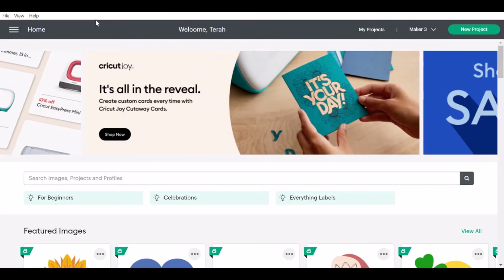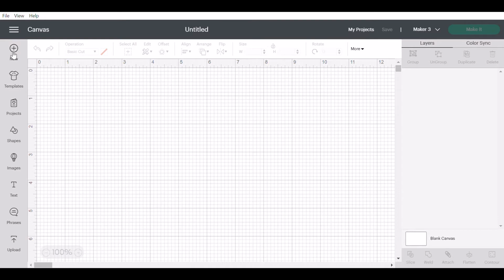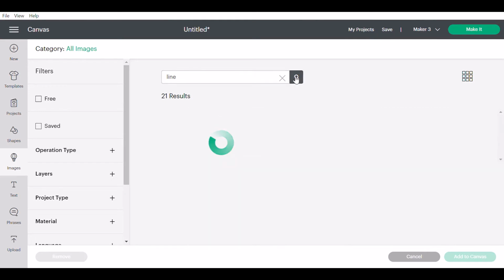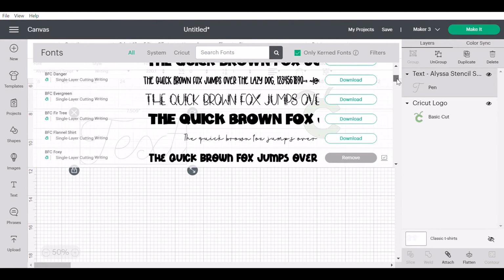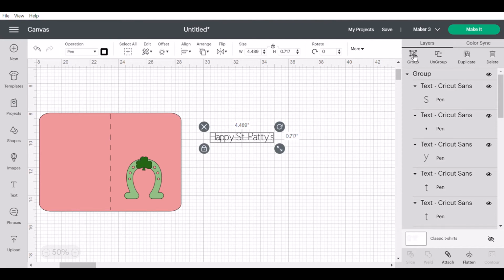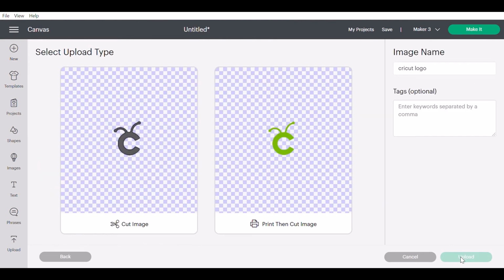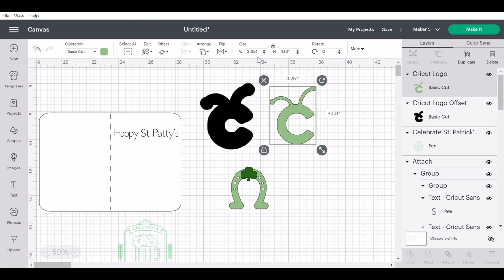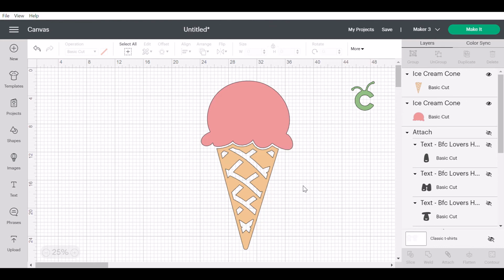Cricut Design Space for Beginners - 2022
Hi I'm Terah. I have been a crafter since I was a little girl creating jewelry with Friendly Plastic back in the 1980's. In 2018 I received my first Cricut Maker Machine. I created this video to be helpful to all the beginner Cricut crafters. I hope that this will help make using your Cricut machine less intimidating and inspire you to create!

I hope you find inspiration! 😊

00:00 Intro
00:20 Download Cricut Design Space
00:36 Home Screen
04:42 Begin New Project
06:26 Templates
07:30 Projects
07:50 Cricut Access
08:48 Projects cont.
09:45 Shapes
11:11 Images
13:48 More on Images
15:37 Text
19:04 Curve Text
20:30 Align
20:40 Line Spacing
21:21 Ungroup to Lines
21:51 More on Text
22:35 Letter Spacing
23:43 Attach
24:25 Phrases
25:02 Draw
25:41 Mat Cutting Options
26:02 Align on Mat
28:14 Upload
30:00 Operations
32:30 Offset
33:33 Arrange
34:37 Flip
35:10 Rotate
36:20 Slice
37:05 Flatten
38:10 Duplicate
38:38 Weld
39:39 Contour
41:08 Wrap Up